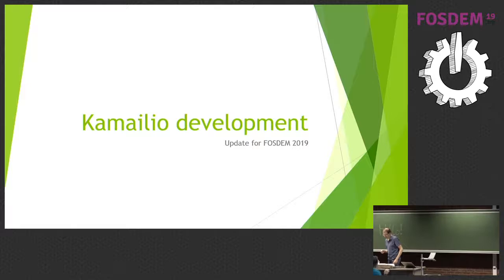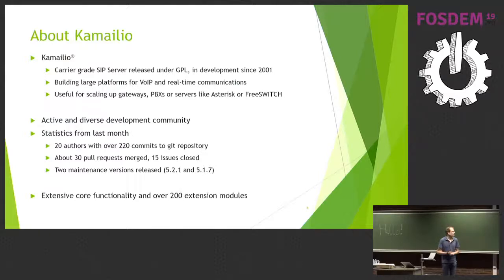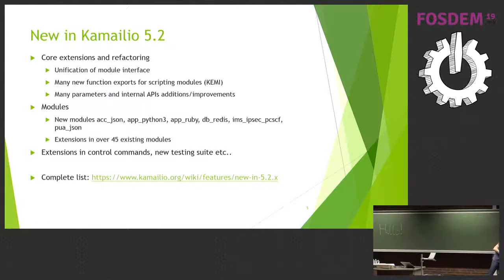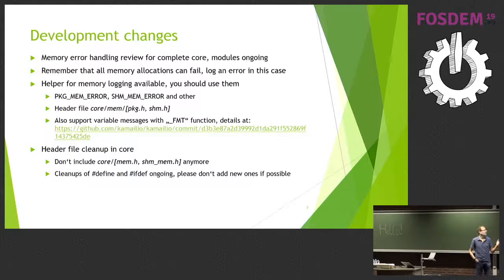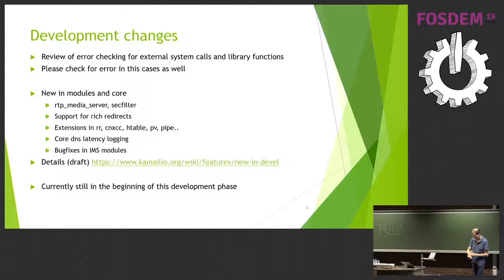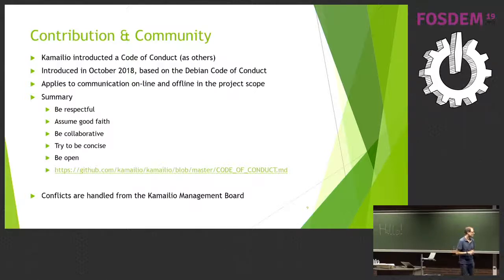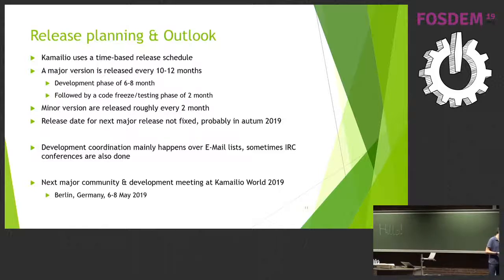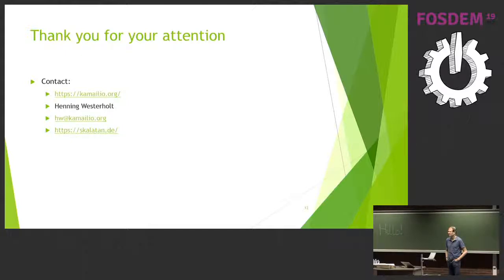Kamailio VoIP development update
by Henning Westerholt

Kamailio is an widely used carrier-grade open source SIP server that focus on flexibility, security and performance. It offers extensive core functionality and provides over 200 extension modules. Therefore it can be challenging as developer to decide which of the available APIs to use for your development. This is especially true if you want to integrate your extension later into the project upstream source code repository.

This talk will start with a quick overview of the new functionality in the current major release 5.2. It will then highlight important changes in the last year for developers which are using Kamailio or developing extensions for it. Several code examples describes how to achieve a good security and performance. The talk will also provide guidelines about the development process, contributions acceptance and community interactions.